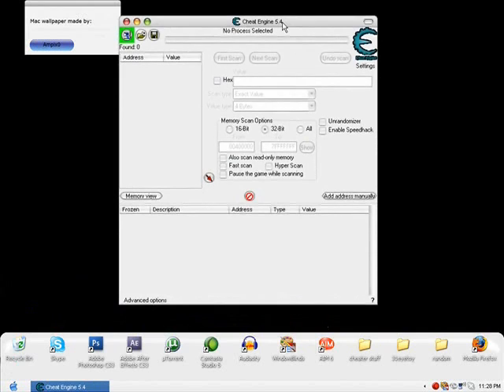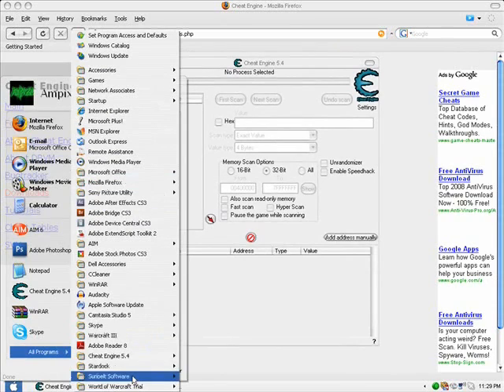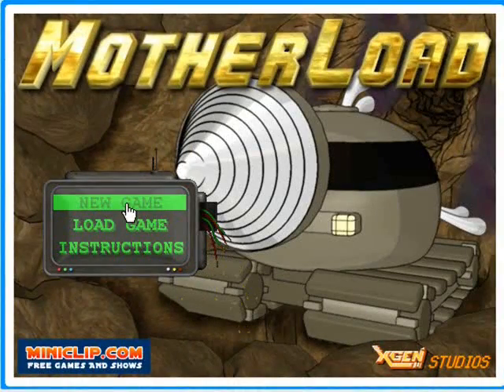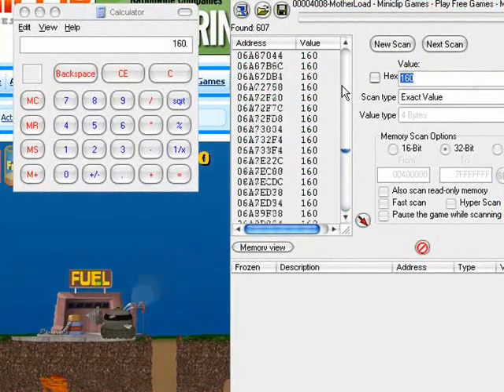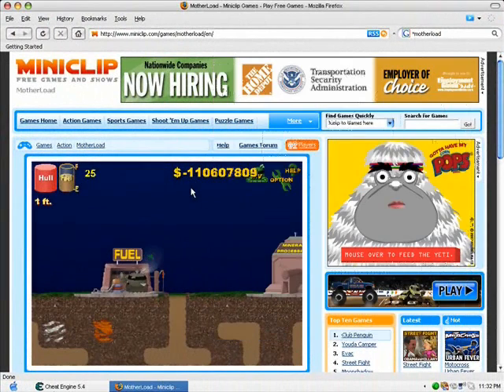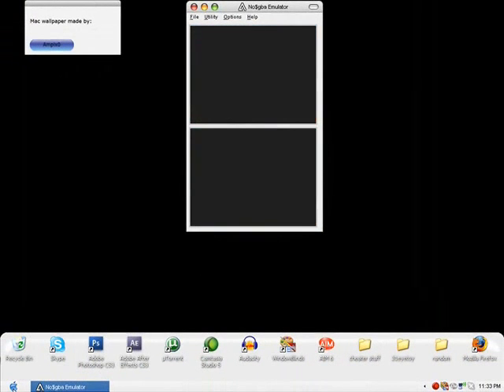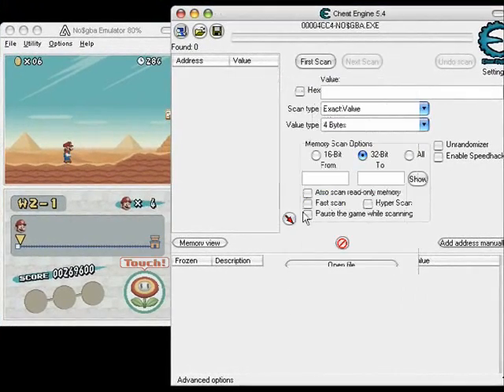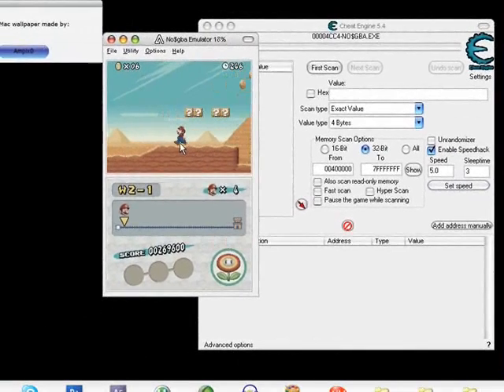How to Hack Games With Cheat Engine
Here I will show you how to change the values in your games.